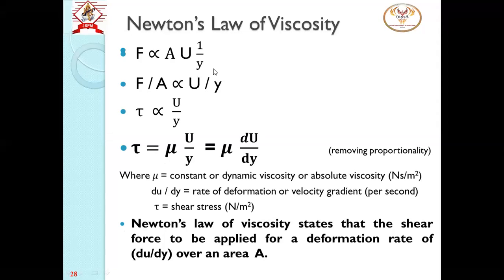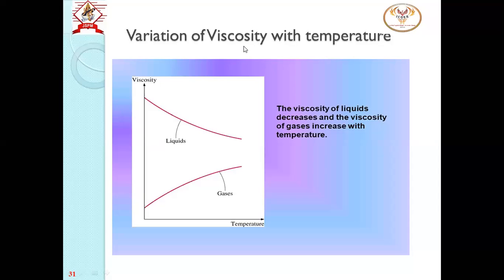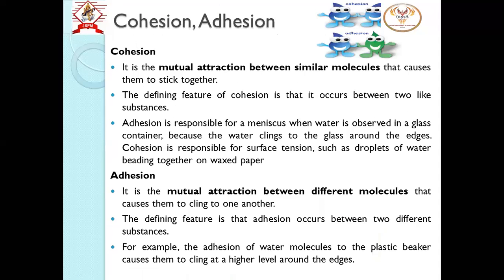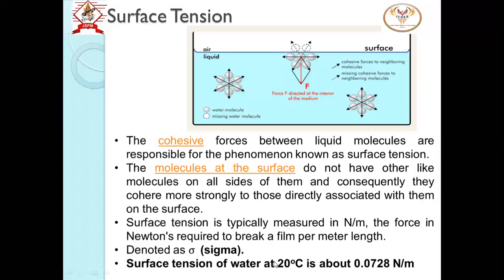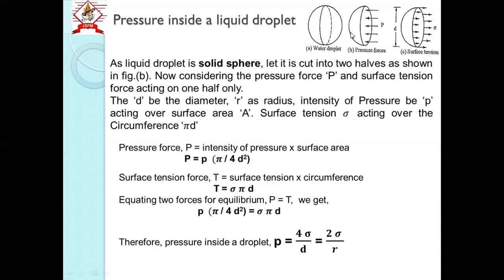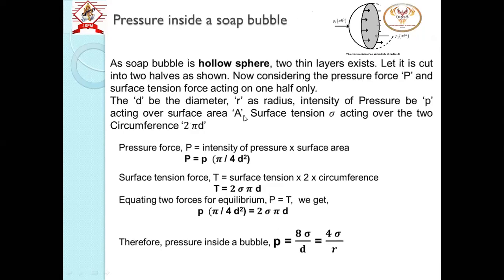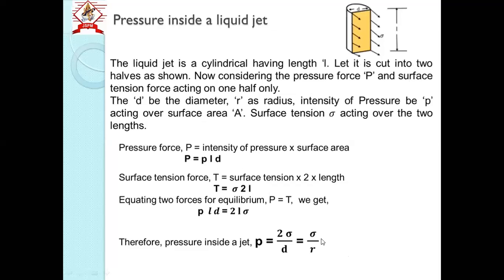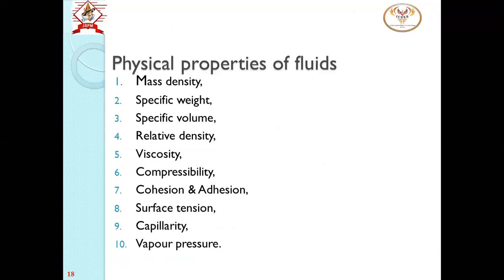Viscosity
Properties of fluids- Viscosity, Newtons law of Viscosity